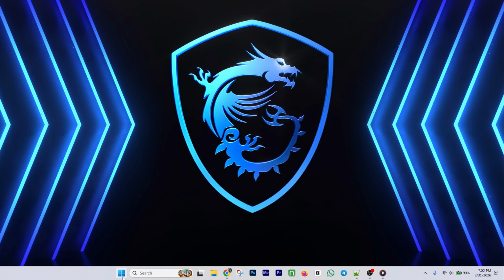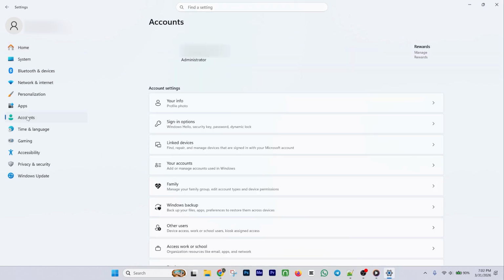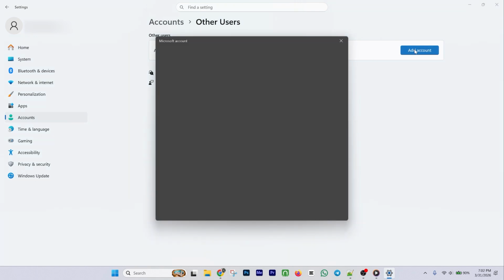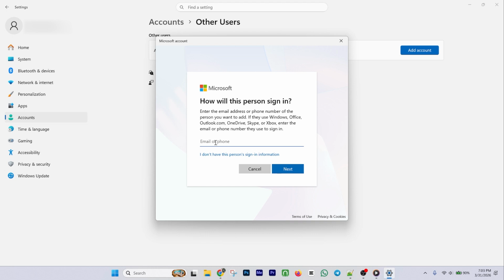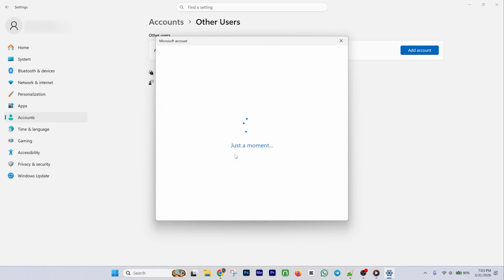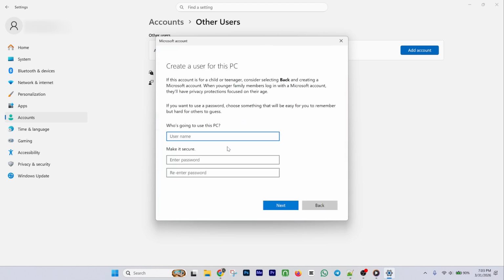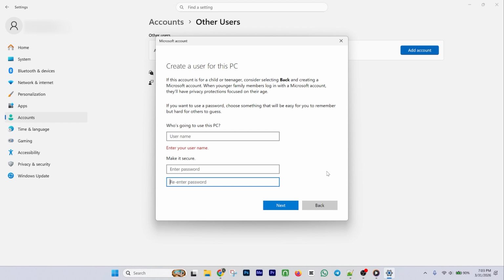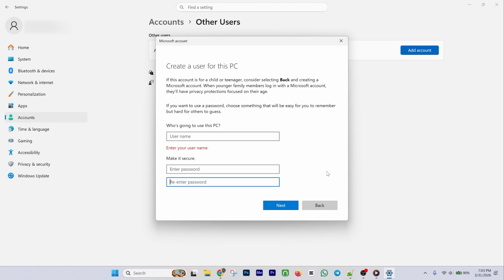How to Create User Account in Windows 11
In today's video i'm going to show you how to create user account in windows 11, easy and simple tutorial to follow.